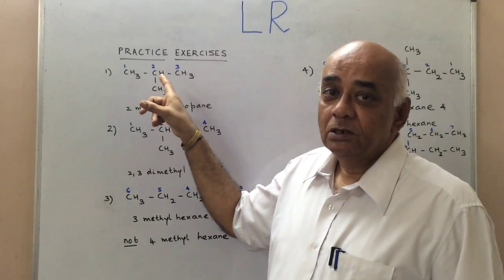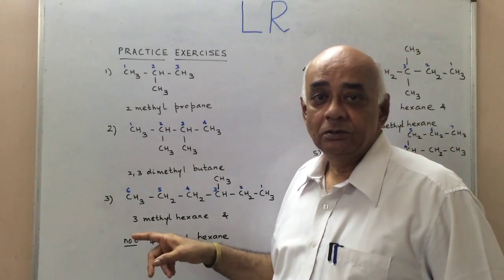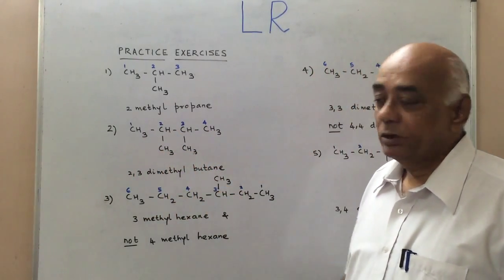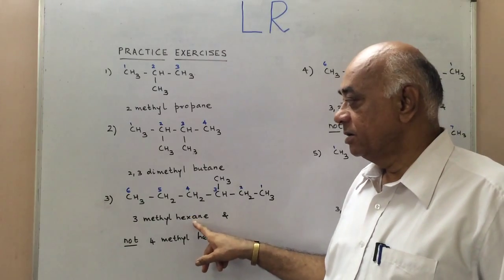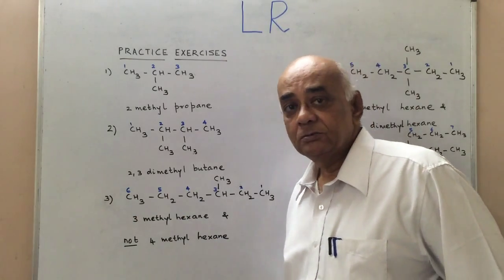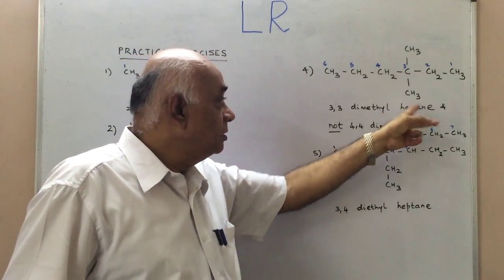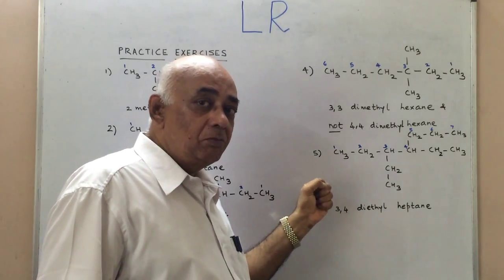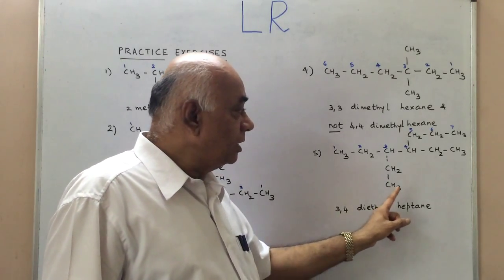Lecture 8 - Practice Exercises for Naming Alkanes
Introduction to Organic Chemistry - Nomenclature